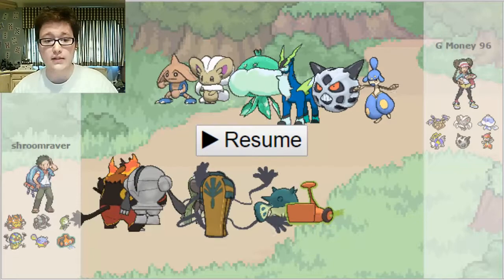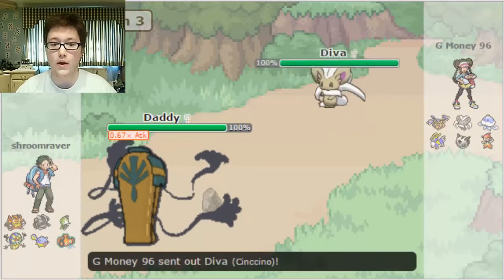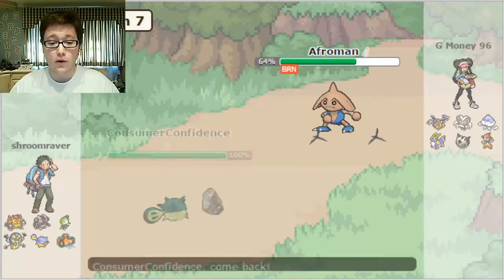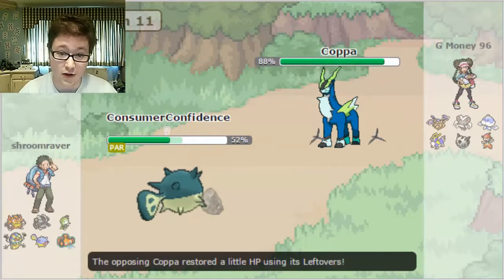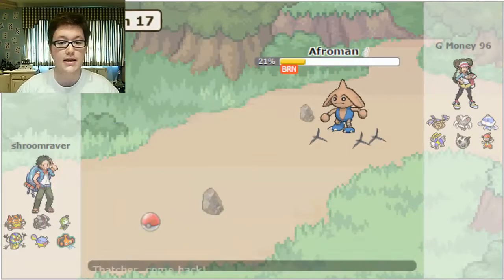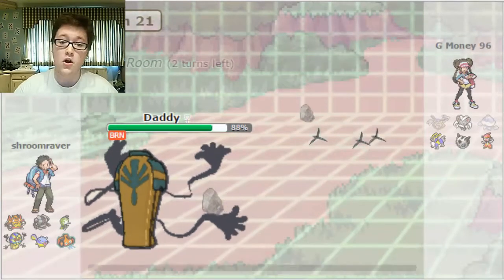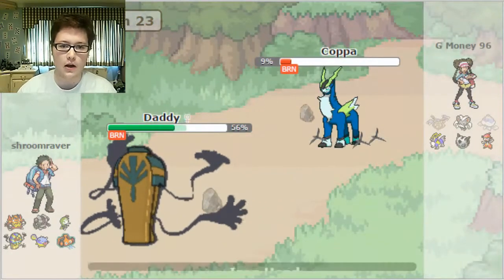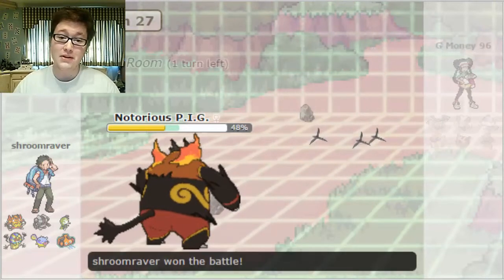The Fish, the Boar and the Mummy - Pokémon Showdown RU post-narration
Hello all! Today I have a post-narrated battle from the RU tier! I've been messing around with one of my favourite moves, Trick Room, and here's what happens when you combine it with hazard-stacking and the monstrously powerful choice banded Emboar! Can anything withstand the brute force? Let's find out!